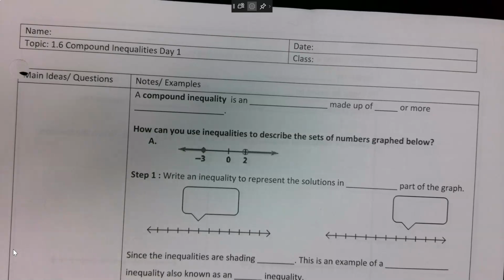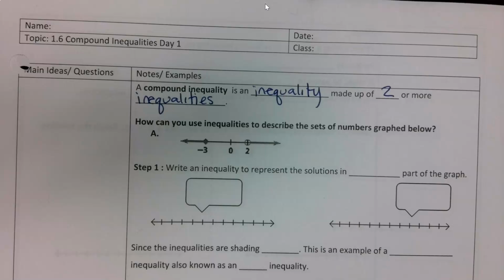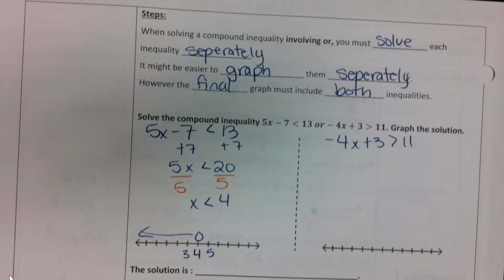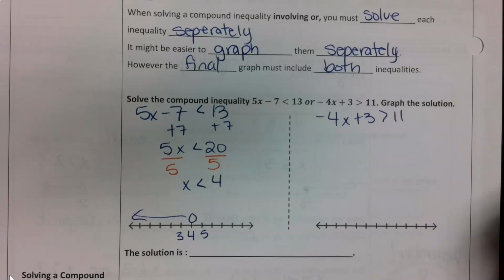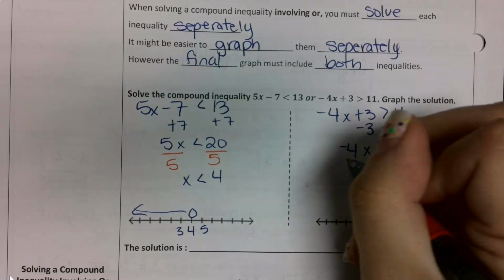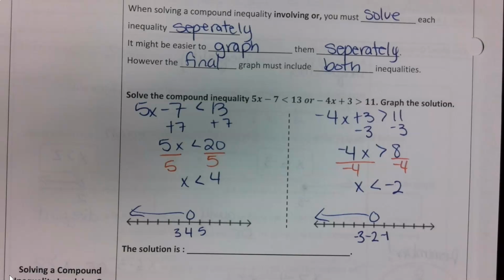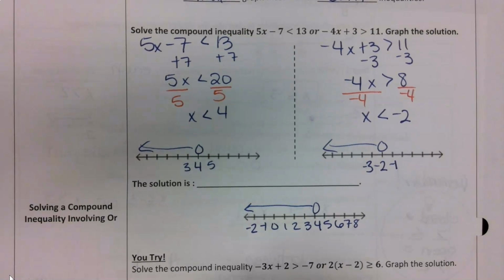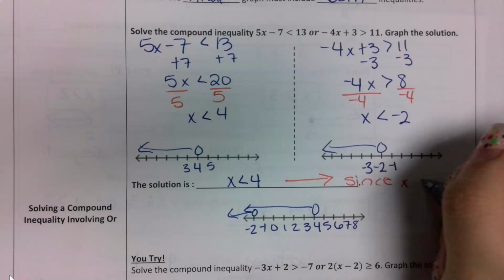1 6 Compound Inequalities Day 1